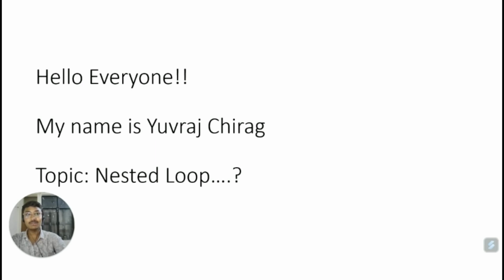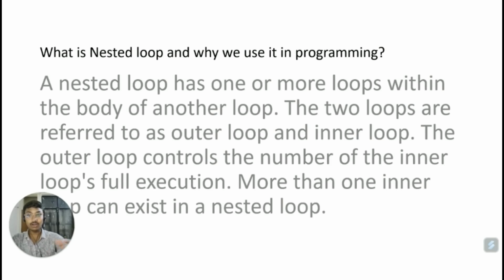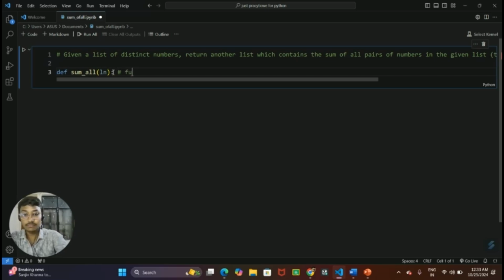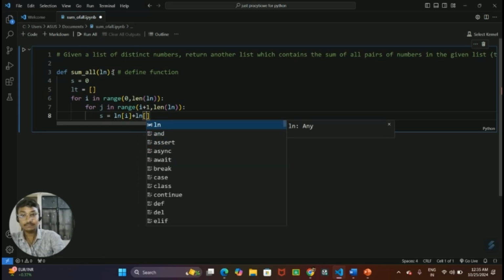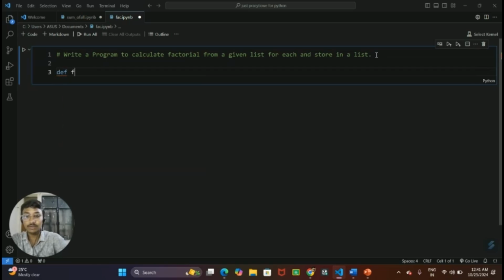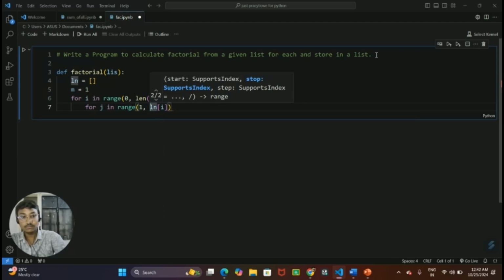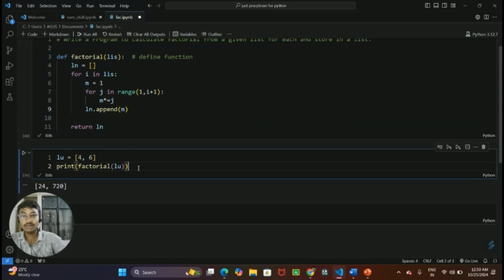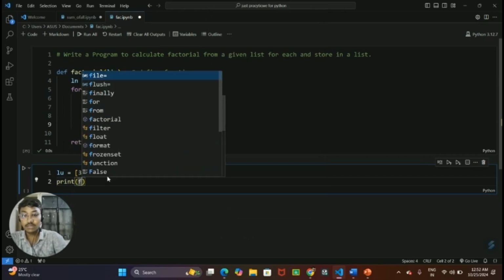Nested loop in Python